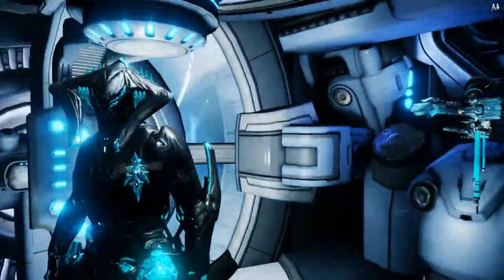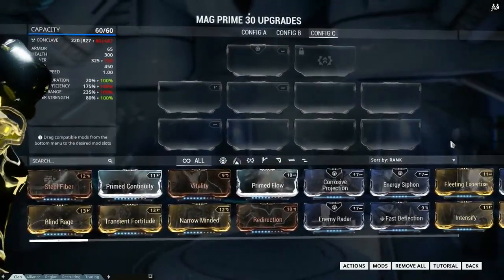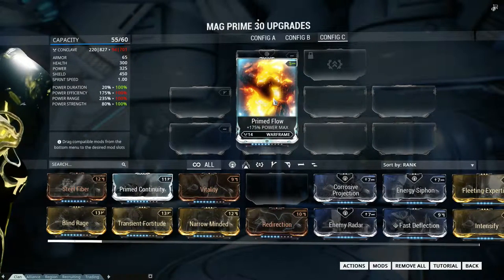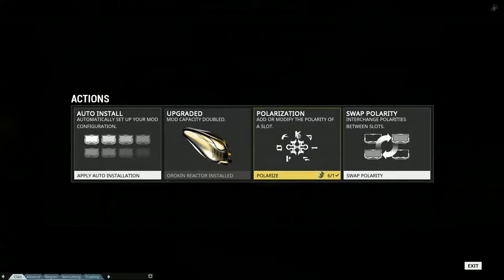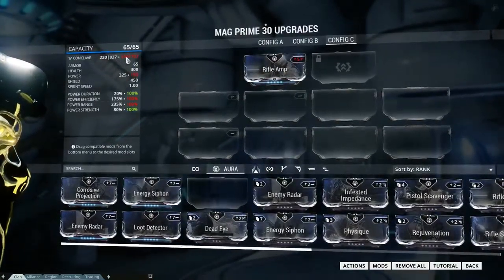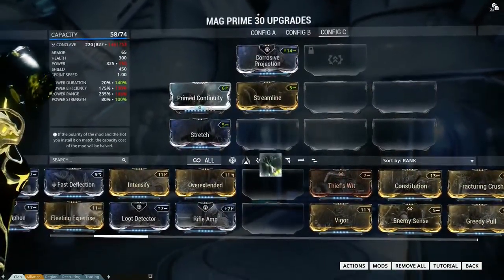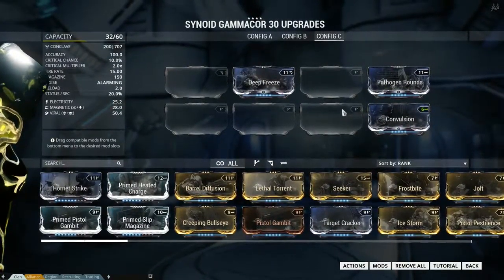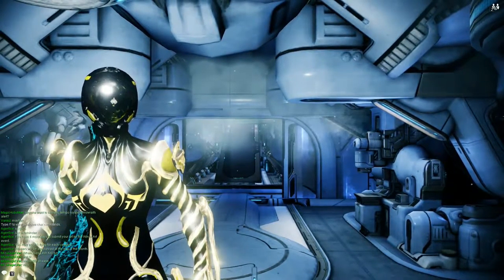Mod Capacity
Quick explanation of how mod capacity works in Warframe.